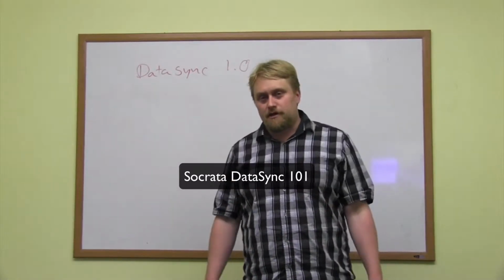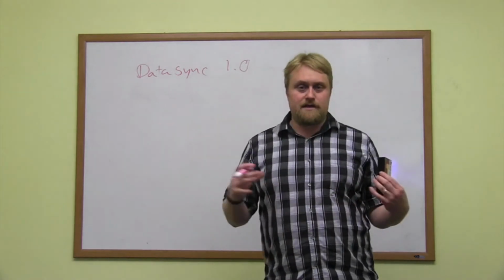Socrata DataSync 101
This simple, yet powerful publishing tool is designed to allow data publishers to easily update Socrata datasets programmatically and automatically (scheduled), without writing a single line of code. In this video we take a look at some of the challenges that DataSync is designed to solve.